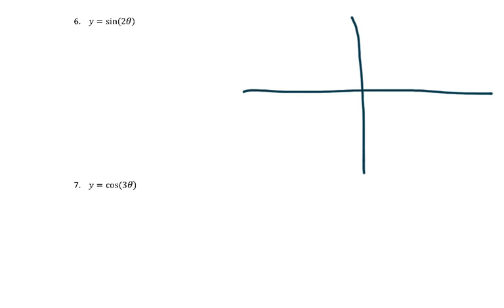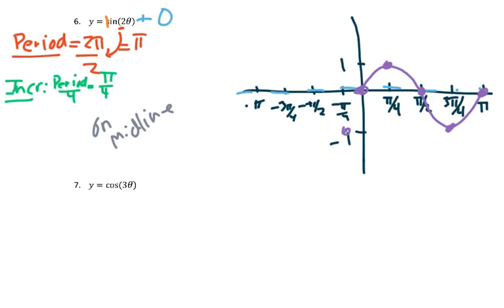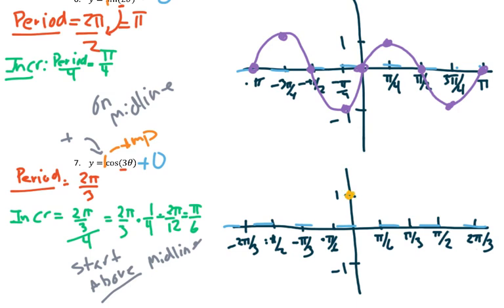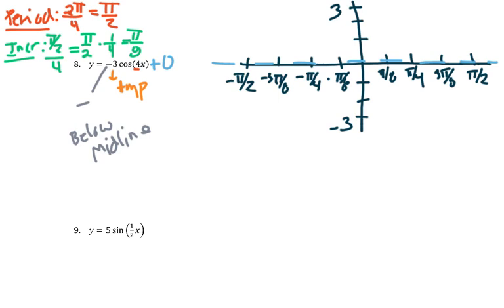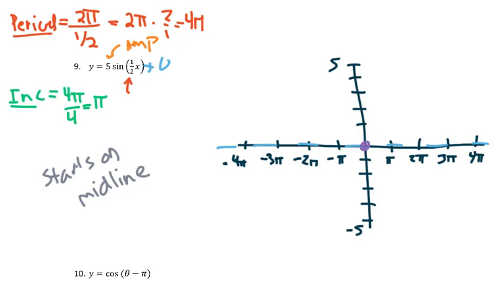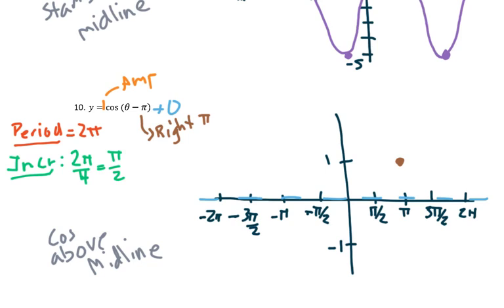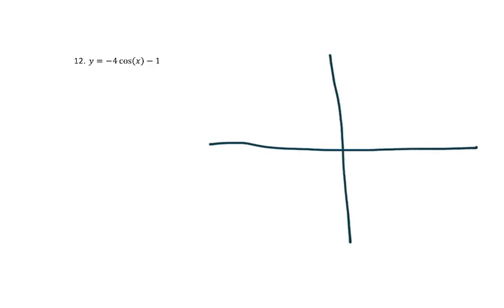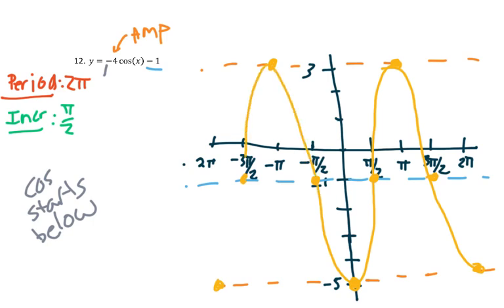Graphing Trigonometric Functions Notes Part 2